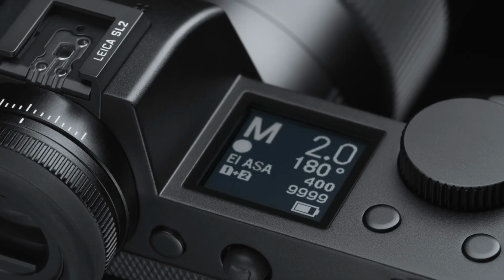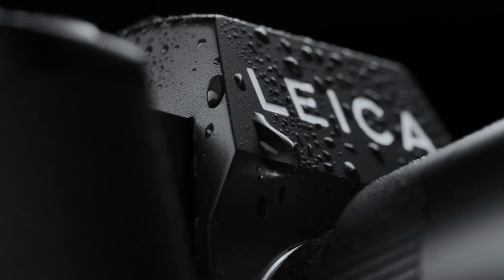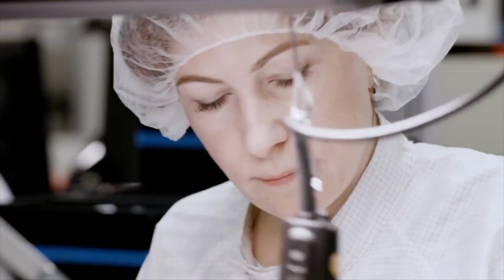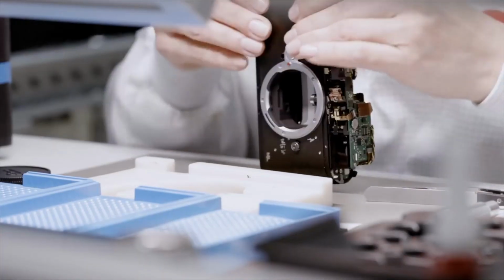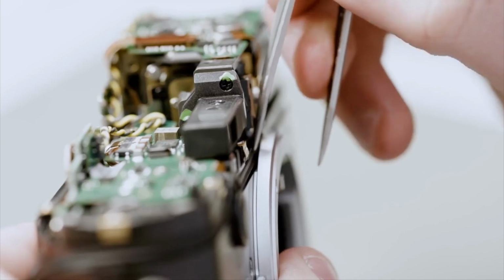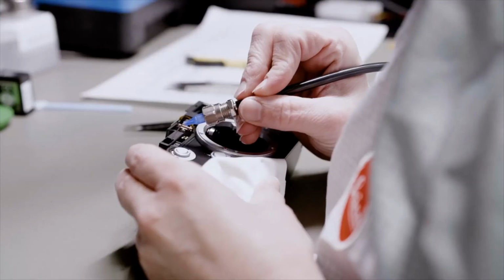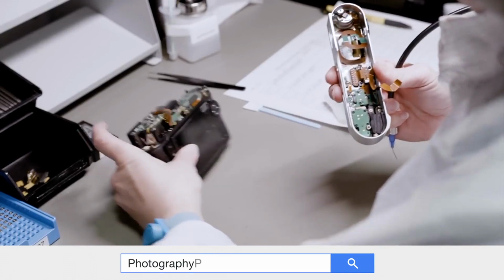Leica Cameras History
Hello my friends, in today's video we will do an overview of Leica's history. We will cover their initial founding, and the major milestones throughout their timeline.